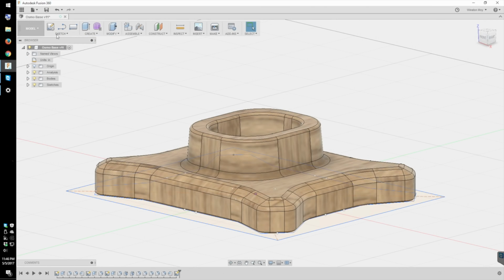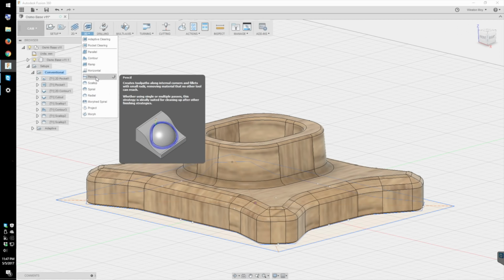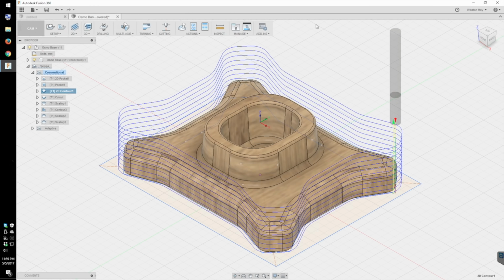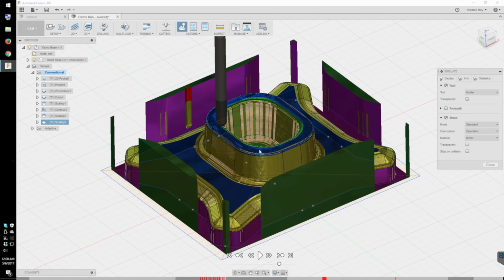Fusion360 3D CAM Project: DJI Gimbal Stand - CNC Project 88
Given the choice of spending $15 and waiting 2 days to receive a cheap injection molded accessory or making one myself, I decided on the latter. This is my design process for creating a plywood dock/stand for my DJI Osmo gimbal.

DJI Osmo Mobile
DJI Osmo Base (Lame)